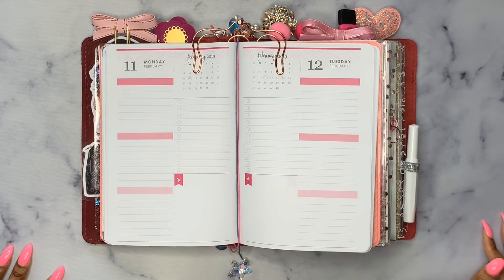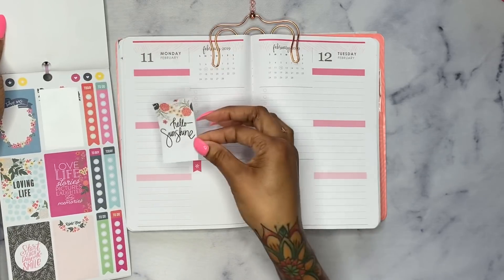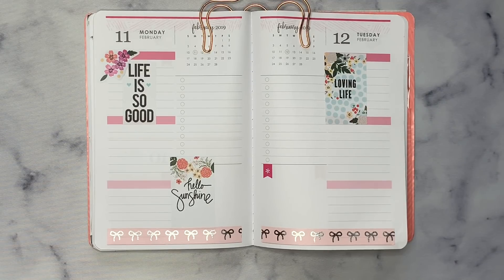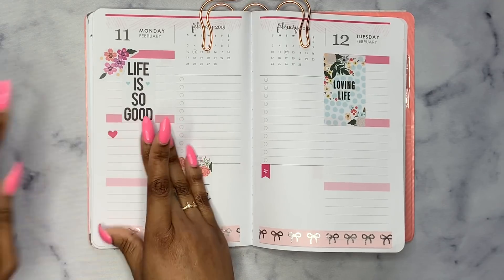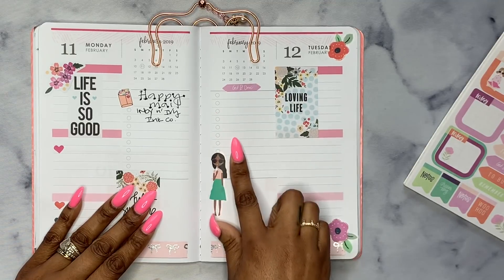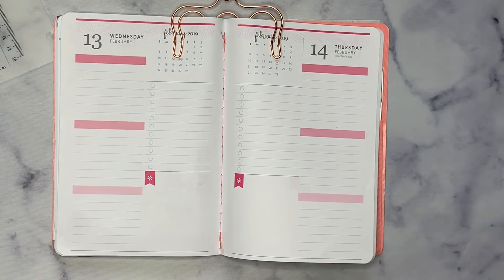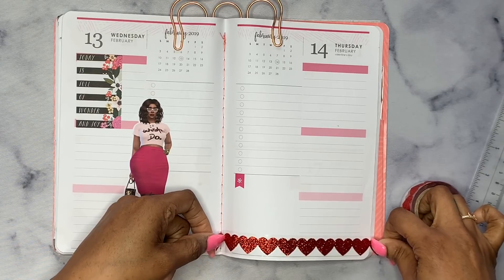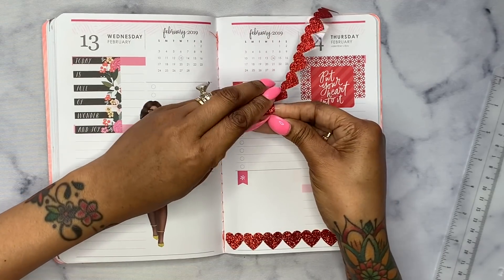Plan With Me: EC Petite Planner (Daily)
Roxstars,

I’m super sick...thank goodness I recorded this before I started feeling like crap.  Anyways, it’s long so y’all get you a snack and a drink and settle in. 😊

Rox

Simply Dolls Planner Co.

Happy Planner Sticker Books (Squad Goals, Brights, Color Story)

Martha Stewart Ruler

Planner Envy

(I’ll add the links later)

Planner IG: @PlanItRox
Personal/Vlog IG: @4itsrox

Xoxo